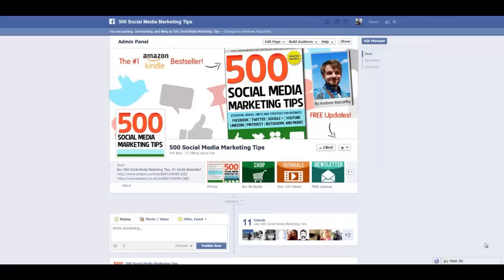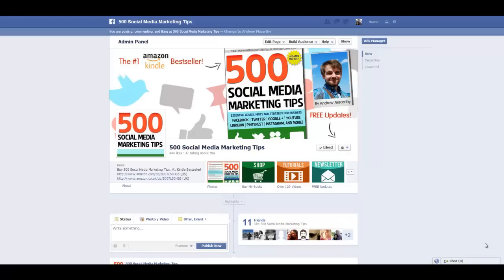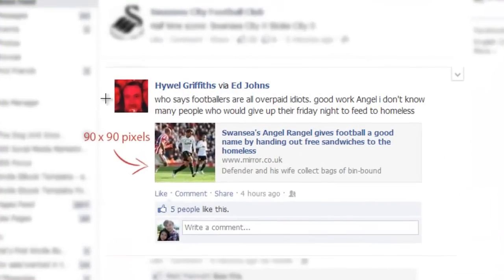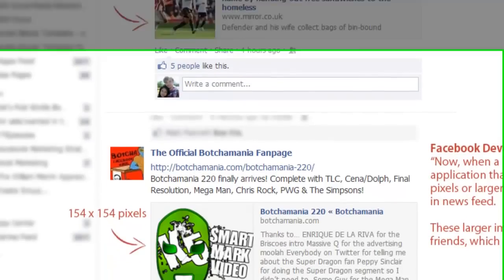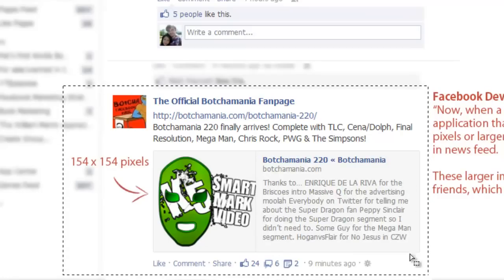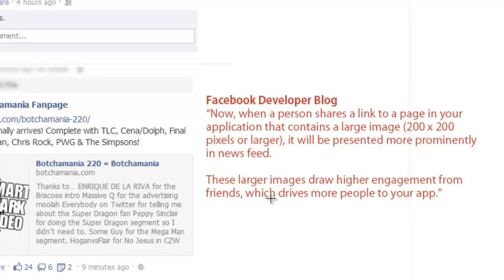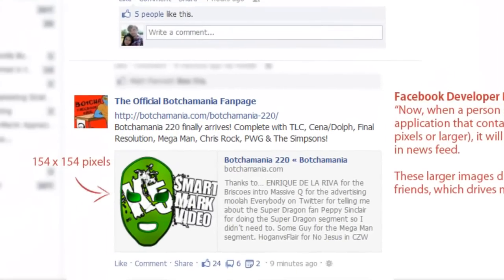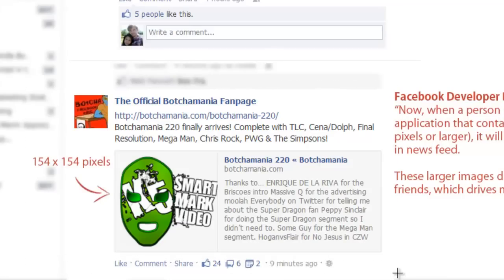Bigger Facebook Link Images For Increased Engagement